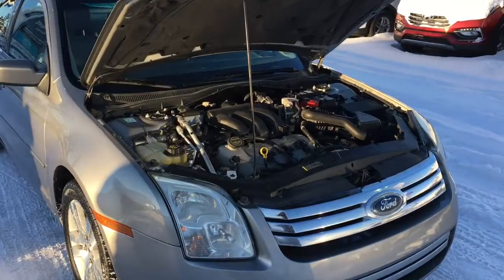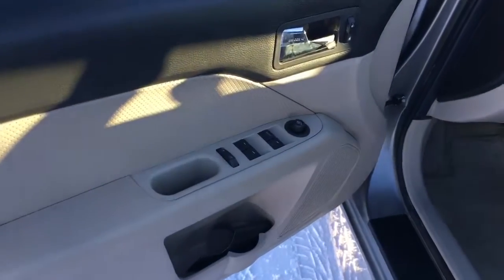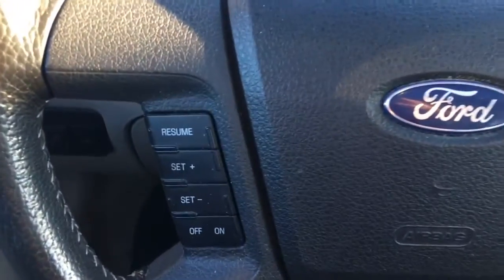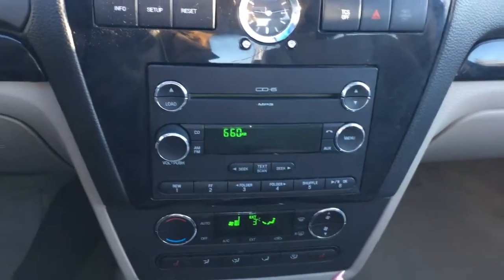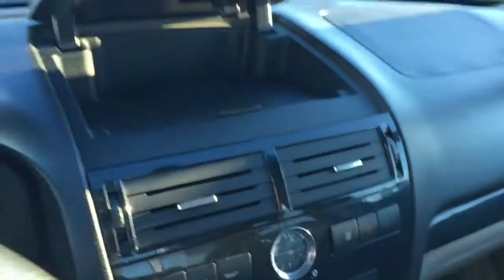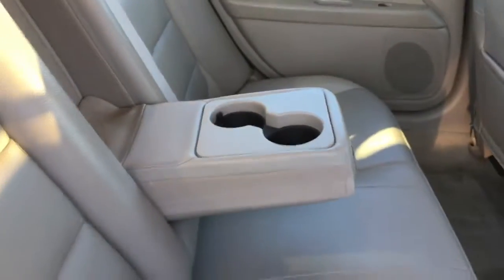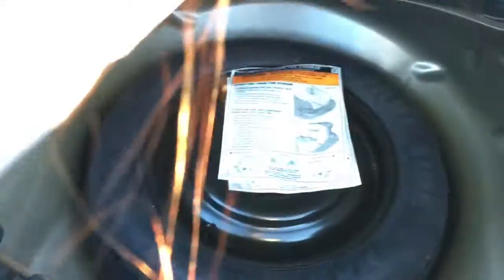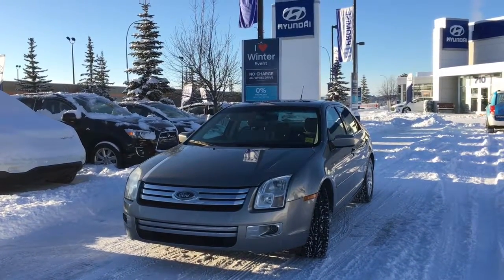2008 FORD FUSION SEL - Crowfoot Hyundai #1710-666A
710 Crowfoot Crescent NW
Calgary, AB T3G 4S3